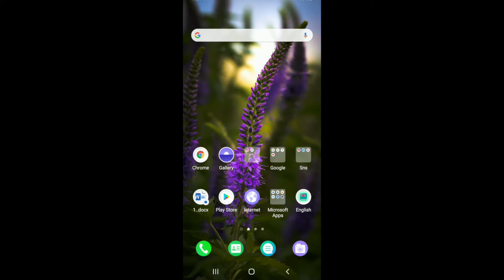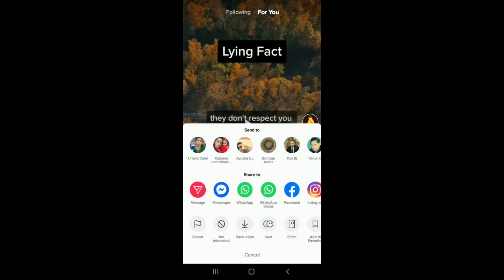TikTok Tutorials 2021: How to Watch TikTok Videos Without Captions?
Want to watch a Tiktok video without the caption? Here in this video we are going to show you how you can watch a Tiktok video without the caption.
Watch the entire video to learn how.
Tiktok doesn’t have the settings to hide the caption on its application. So in order to hide the caption or watch a video without the caption disturbing the full video you will have to download a video or save the video. That way the captions will be not be there on the video.
In order to watch a video on Tiktok without the caption follow the instructions down below:
1: Open Tiktok app on your mobile
2: Find a video that you want to watch without the caption
3: Tap on the share button
4: Tap on ‘save video’
And the video will be saved in your gallery and you can watch the video without the caption as easily as that.